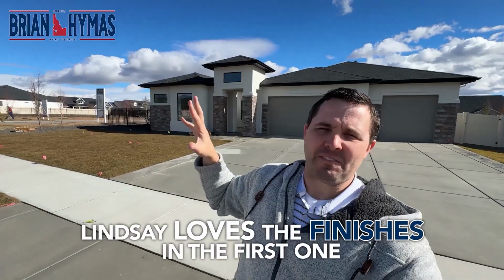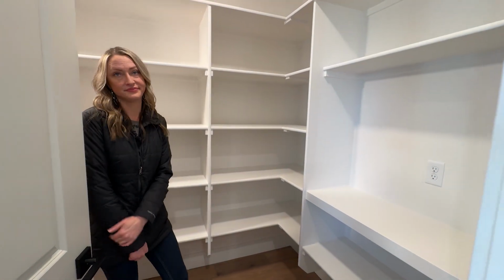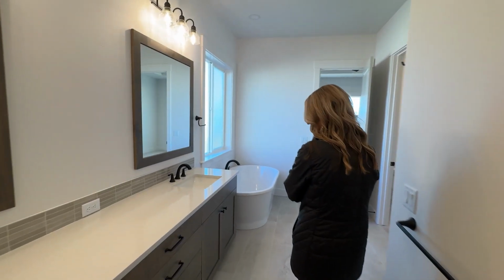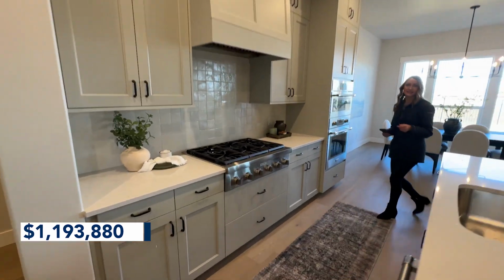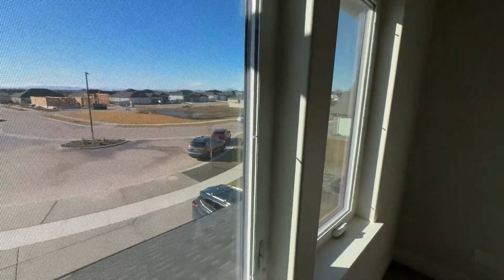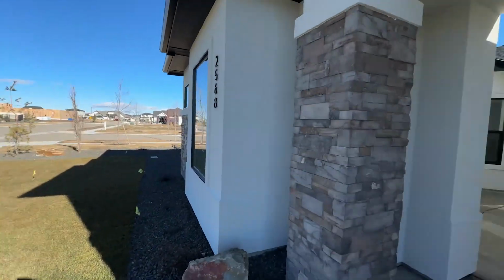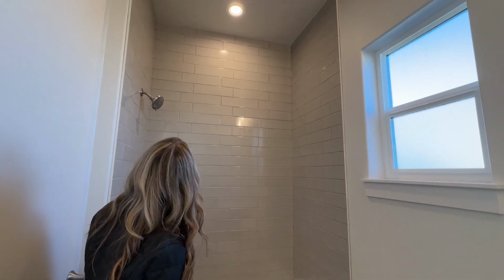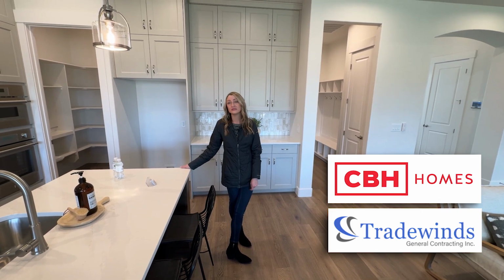What Can You Get in Eagle Idaho for $1M!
Moving to Eagle Idaho?
to search for homes in the Treasure Valley

Some of the best affordable luxury in all of Boise Idaho.

You are not going to want to miss this! We’re back in Stags Crossing, one of the most desirable neighborhoods in Eagle, Idaho—but this time, we’re touring three incredible homes from a different builder. And trust me, each one has something you’re going to love, from breathtaking finishes to bonus spaces and amazing floor plans!

We are getting dozens of calls and texts from transplants just like you relocating from out of state every week, and I love it! It’s why I do this! If you are looking to connect, please call or text immediately, and we will talk about your scenario:

These Eagle Idaho homes in Stags Crossing offer a taste of luxury living, all priced over $1 million, with a $150,000 spread between them. Whether you want a home with a deep RV bay (up to 45 feet!), stunning windows that flood the space with natural light, or a flexible bonus area perfect for work or play, these homes have it all.

The builder behind these properties is known for being super honest and easy to work with, offering custom, semi-custom, and spec builds. They even have some amazing interest rate incentives through their partnered lender—perfect if you’re looking to lock in a great deal. From arches and custom countertops to thoughtful design details, you’ll see why these homes stand out.

Which home would you choose—the one with the best finishes, the biggest RV bay, or the top floor plan? And what’s your must-have feature in a luxury home?

👇🏼 If you or anyone you know is moving to Boise, I am never too busy to help!

Tresidio Homes in Boise Timeline:
0:00 Intro
02:19 The Osprey Bonus RV
32:54 Borealis Complete with an RV Bay
1:01:35 The Vista by Tresidio Homes